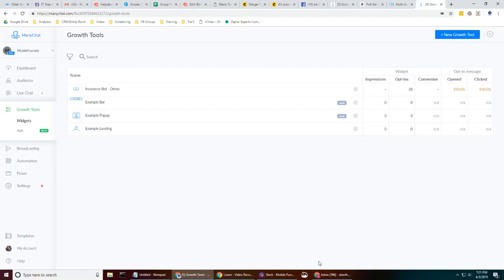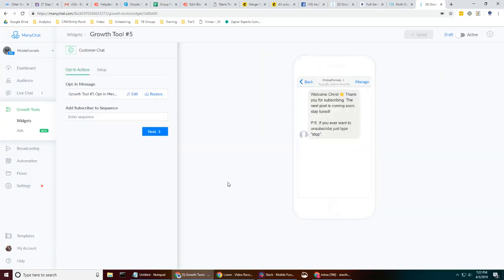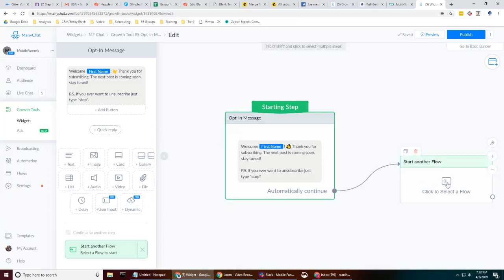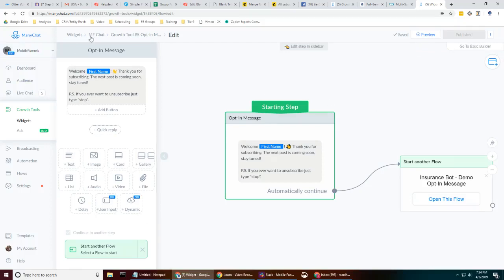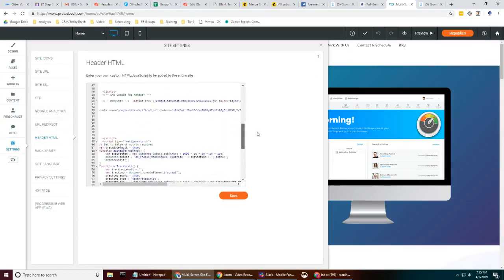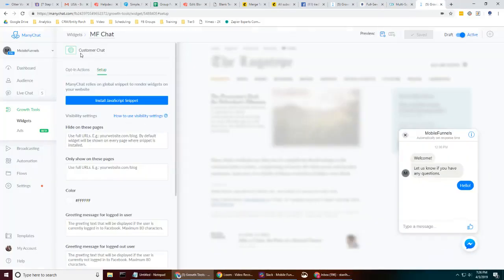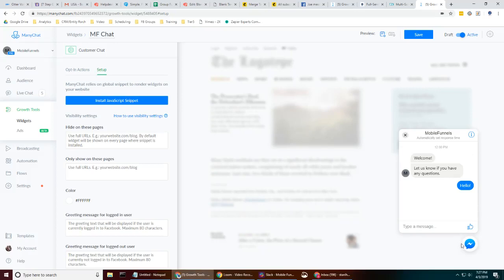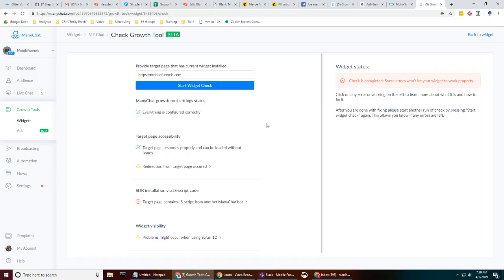How to Add a Chatbot Widget to your Agency Website - DashClicks Demos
Are you going to use a chatbot widget on your agency website?

Chad Kodary from DashClicks shows how to add a chatbot widget to your agency website.
👉😉Follow DashClicks on Social Media!
👉🤘Follow Chad Kodary on Social Media!
👉📹Watch some other great DashClicks demo videos!